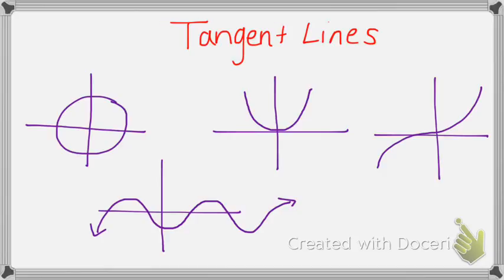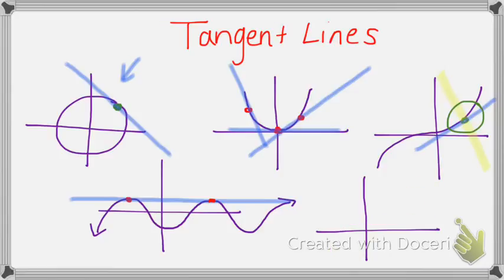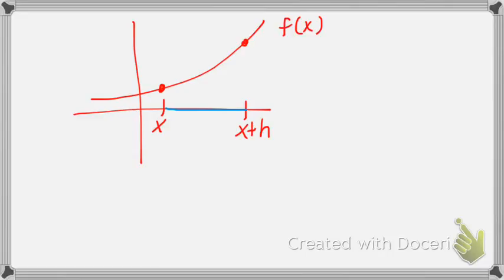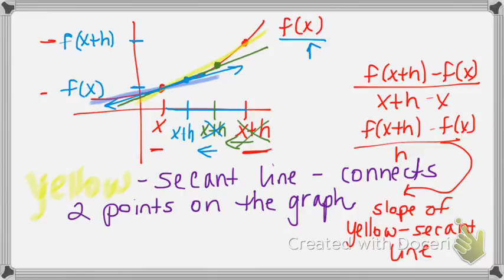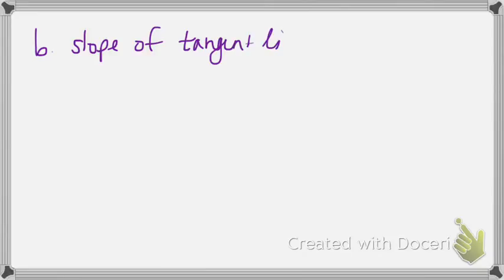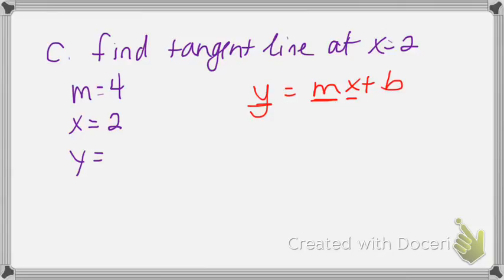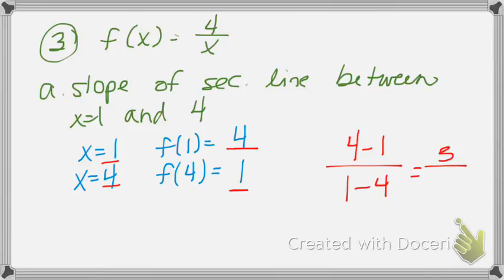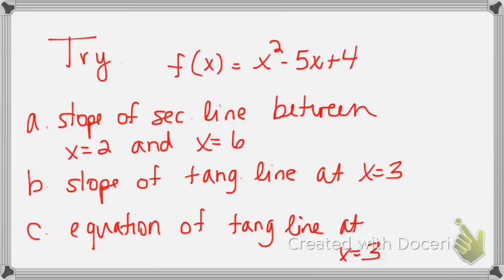tangent lines and derivatives